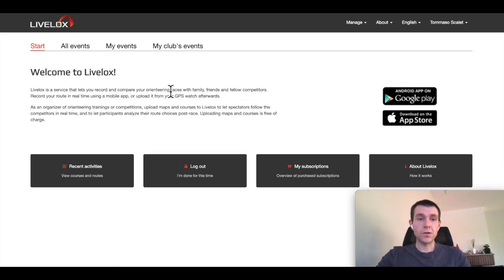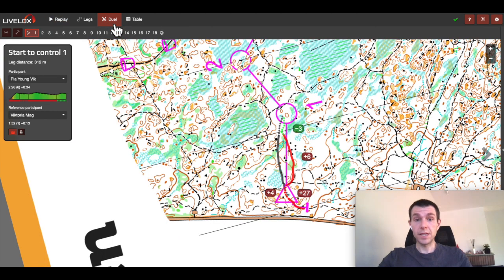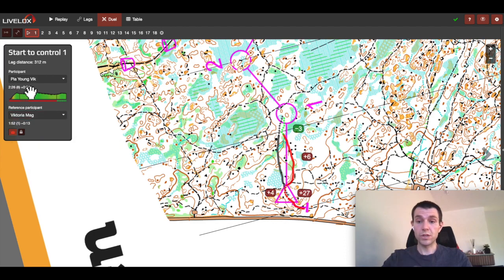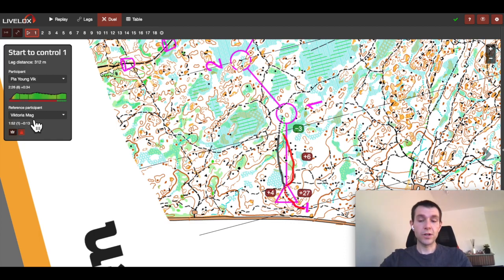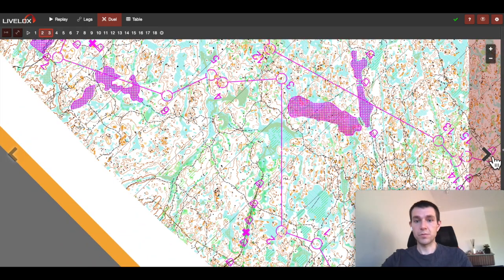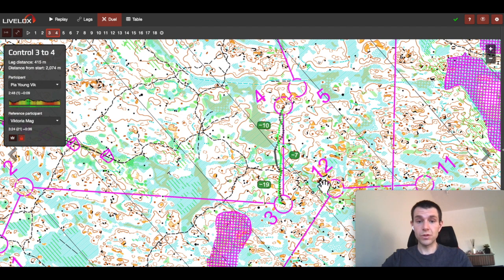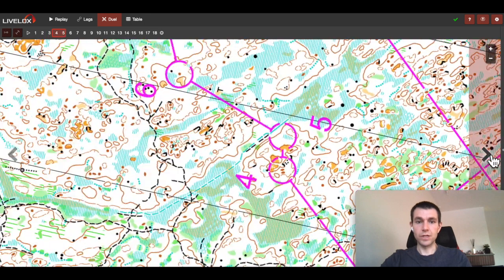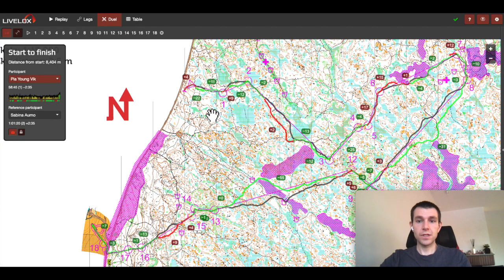Livelox - Duel auto-analysis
Tutorial on how to use the Duel auto-analysis tool in Livelox.